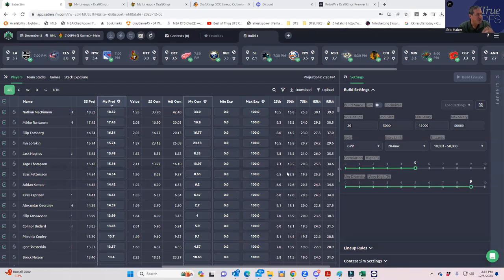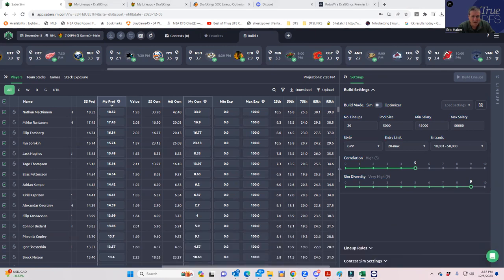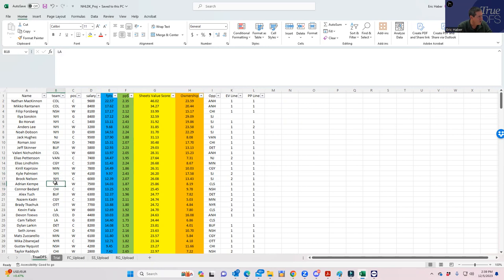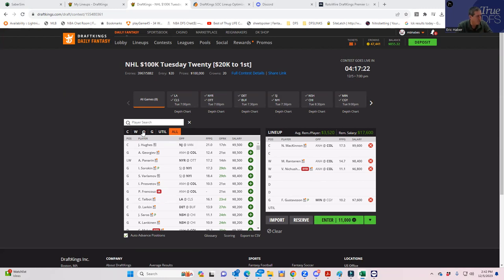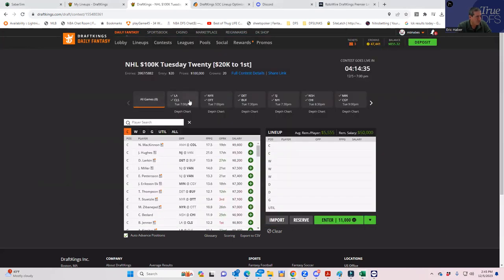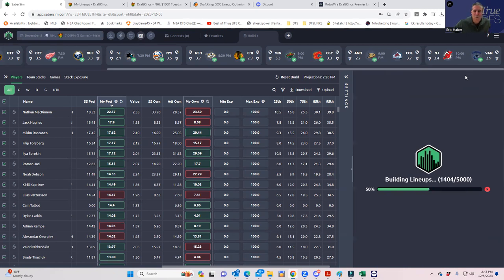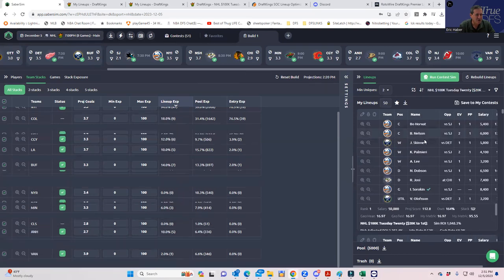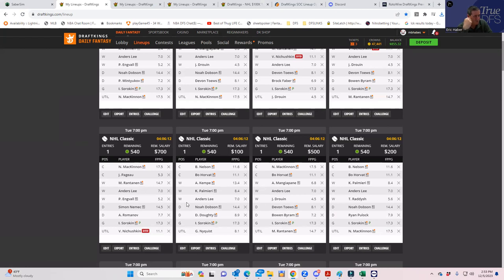NHL DFS LINEUP BUILD/PROCESS FOR DECEMBER 5